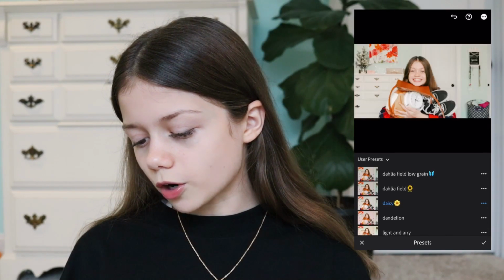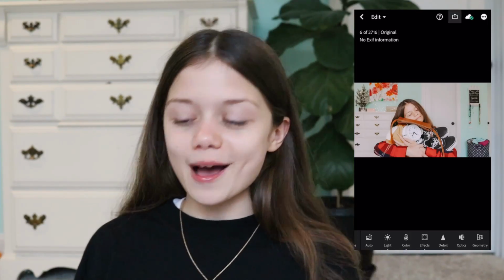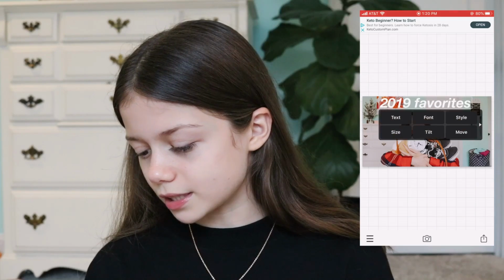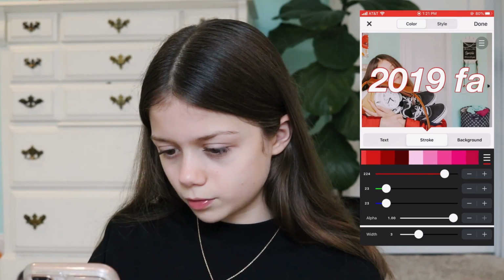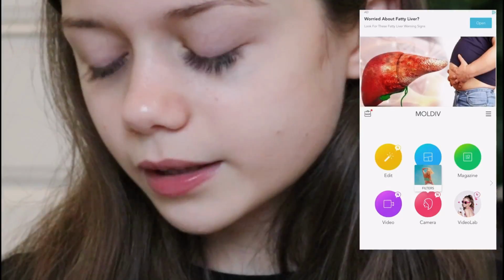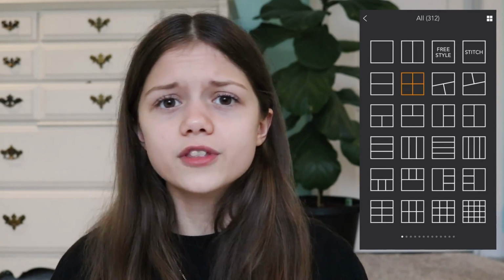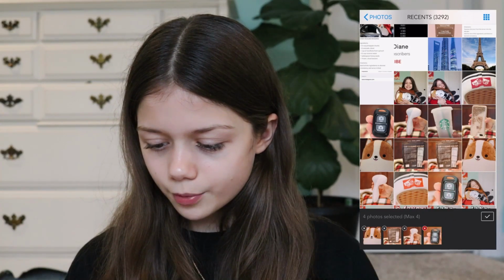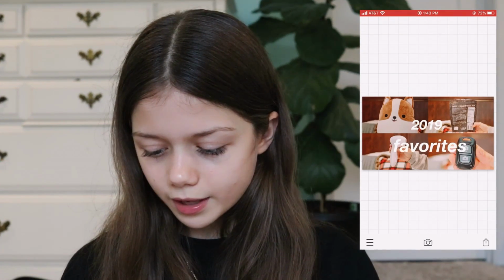How to make aesthetic YouTube thumbnails on an iPhone *for FREE*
heyyy! in this video I show you guys how I edit my thumbnails on my iPhone for free ❤️. This method is super easy and beginner friendly. Let me know if you would like a part two for more advanced thumbnails. love you all so much🥰

🧚🏼‍♀️FAQ

What camera do you use? The Canon 80d :)

What do you use to edit your videos? I use a software called Wondershare Flimora :)

What is your religion? Christian :)

Some of the green screens that I used were created by Editing By Matthieu.

🧚🏼‍♀️Do nothing out of selfish ambition or vain conceit. Rather, in humility value others above yourselves, not looking to your own interests, but each of you to the interests of others. Philippians 2:3-4